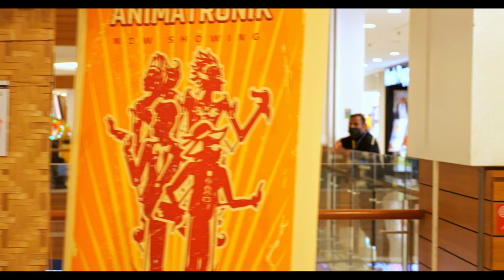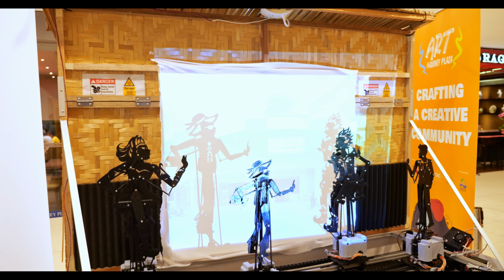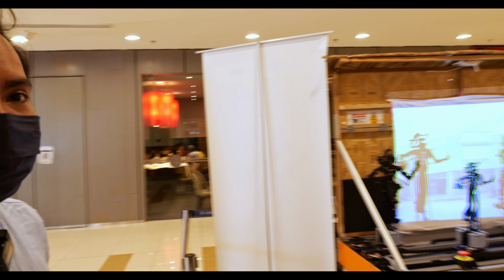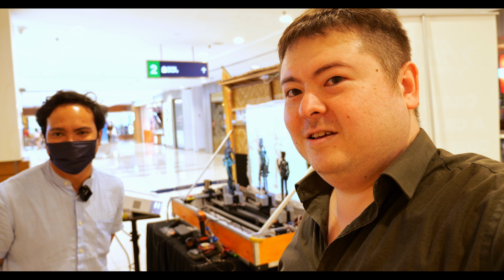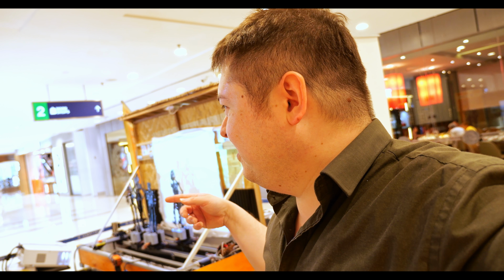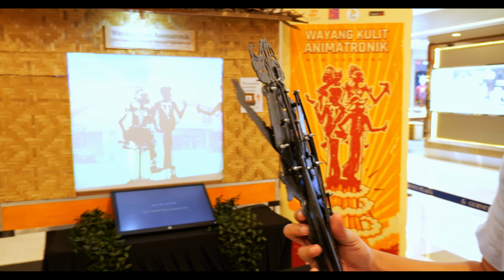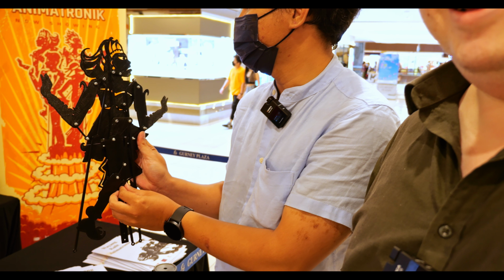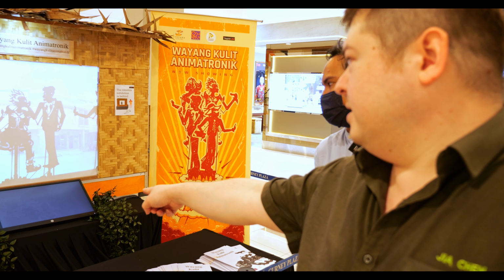Wayang Kulit Animatronik!! Robot Puppet Show